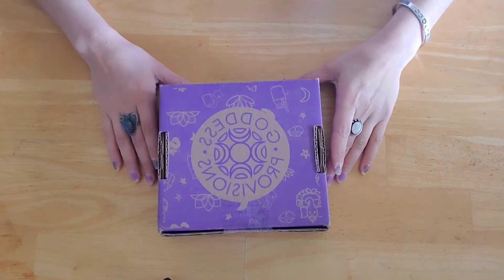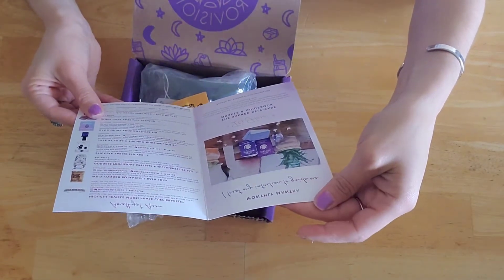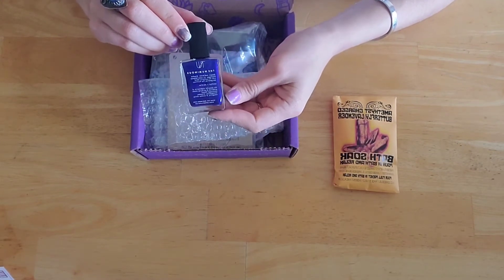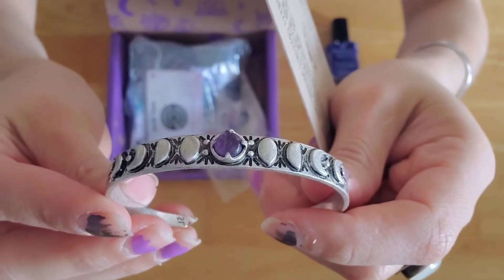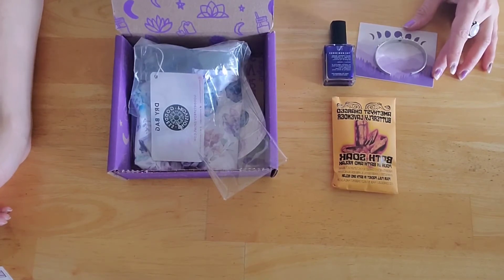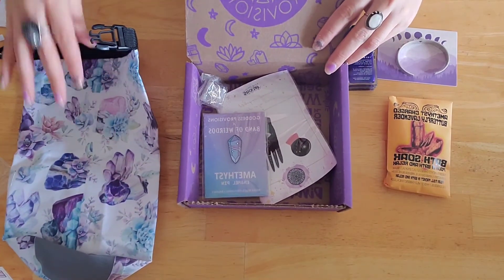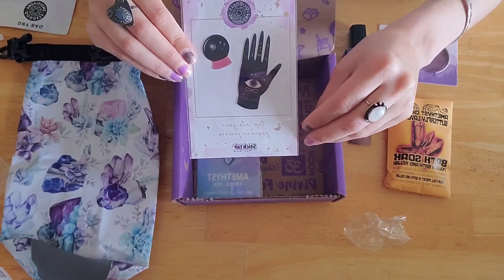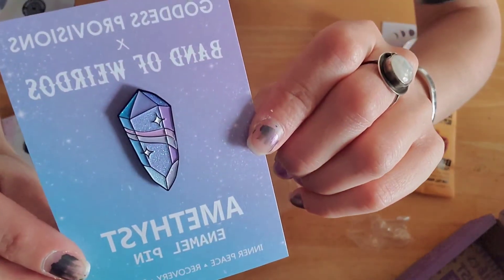Goddess Provisions Unboxing // February 2020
In this video I'll be unboxing February's box by Goddess Provisions

Links to each item:
Please note that a few of the items were made exclusively for Goddess Provisions but I have provided a link to the makers shop so you can check out other products they offer.

Amethyst and Succulent Dry bag- Goddess Provisions exclusive

Amethyst Pyramid- Goddess Provisions exclusive